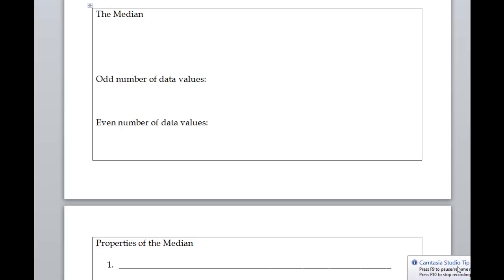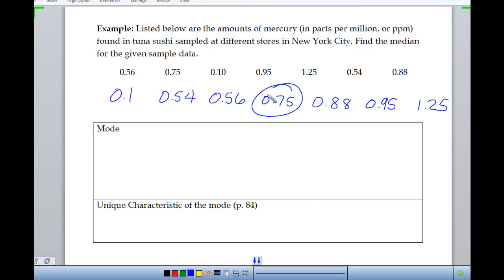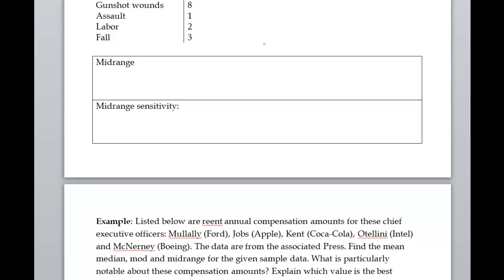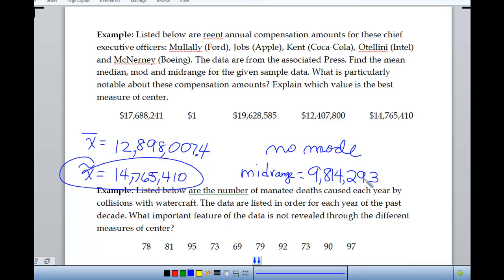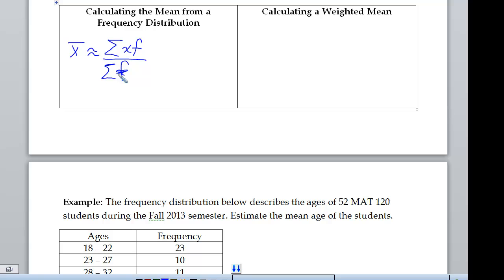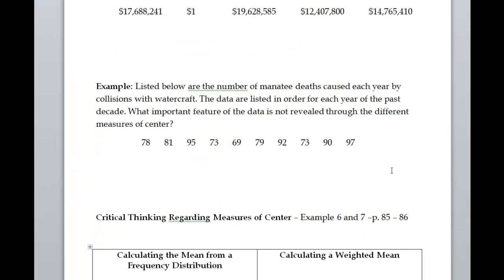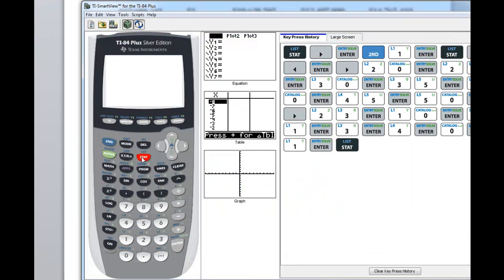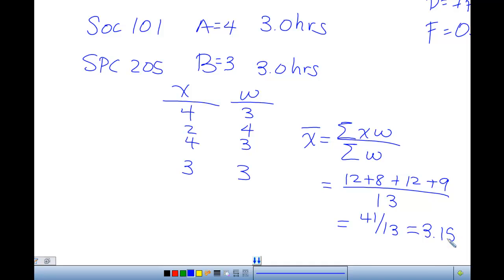013 Other Measures of Center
This video describes the median, mode, and midrange. It also shows how to calculate the mean from a frequency distribution and how to calculate the weighted mean.